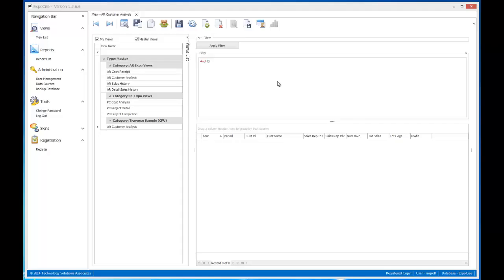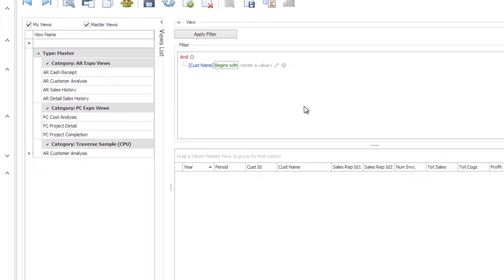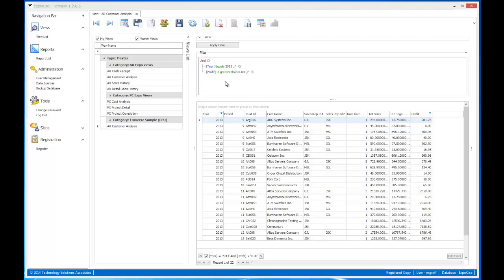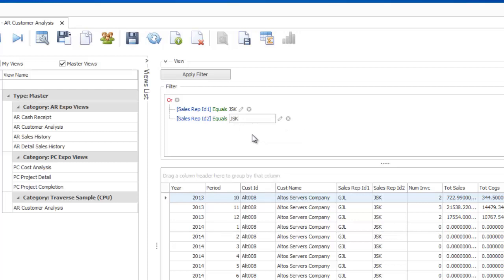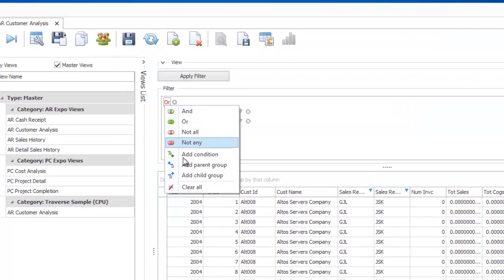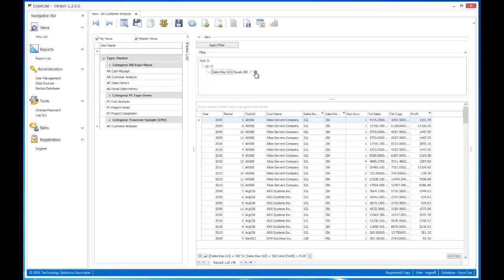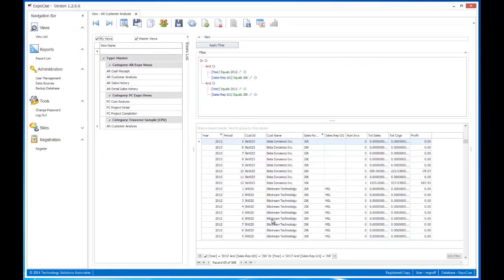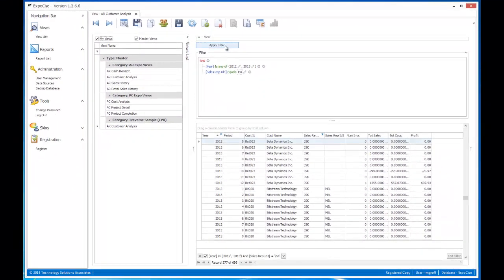ExpoCise Training Video - View Filtering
Demonstrates ExpoCise Views Filtering Functionality